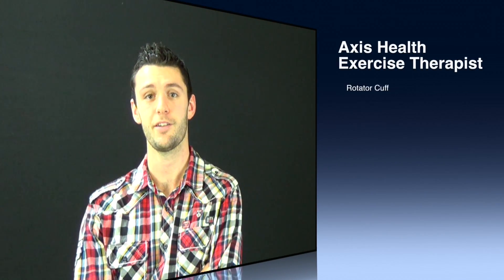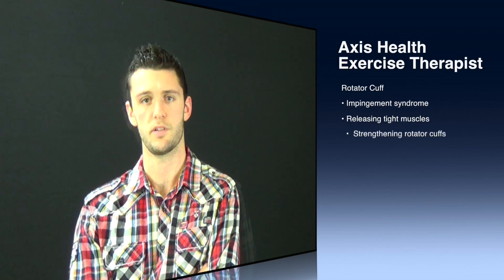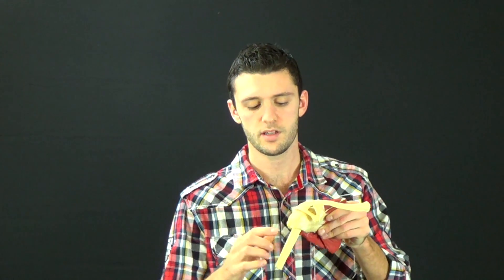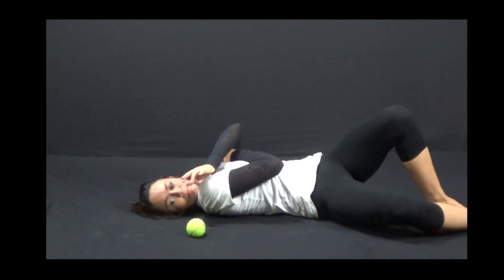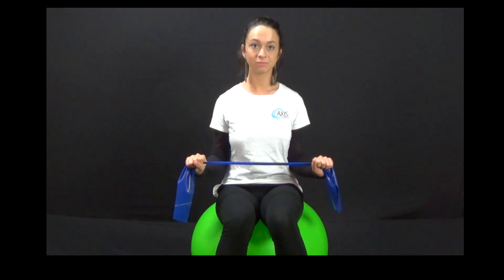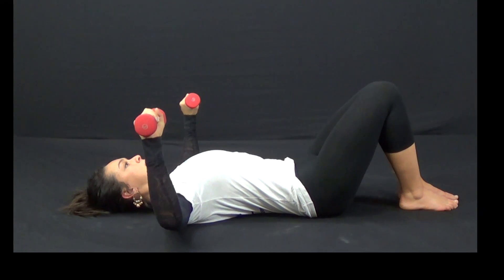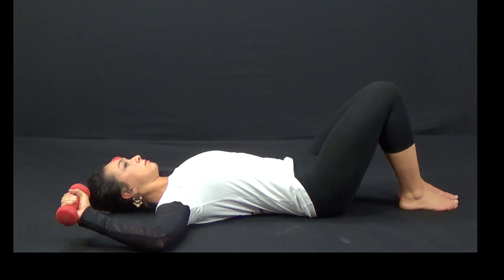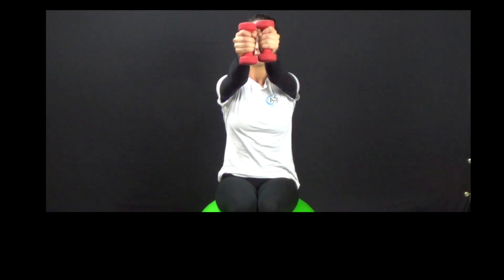rotator impinge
This video is about how to resolve rotator impingement shoulder pain usually a few simple stretch and strengthening exercises.